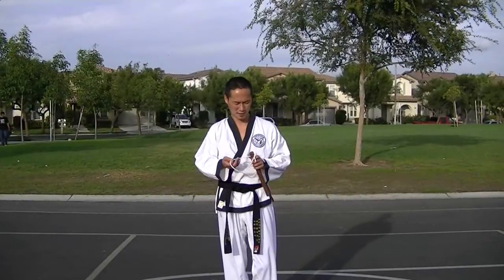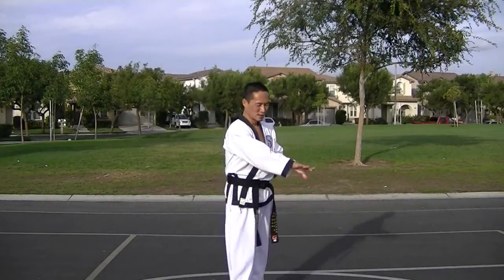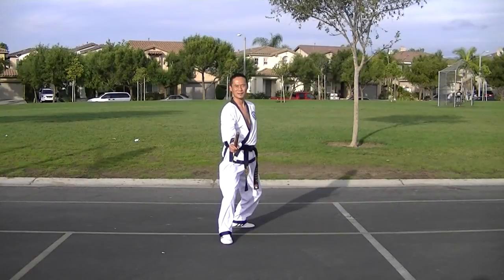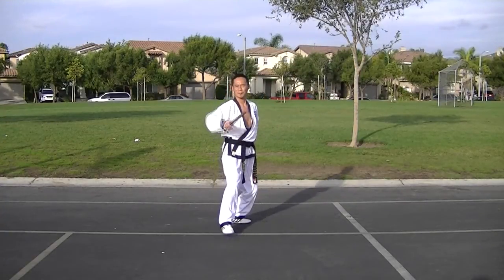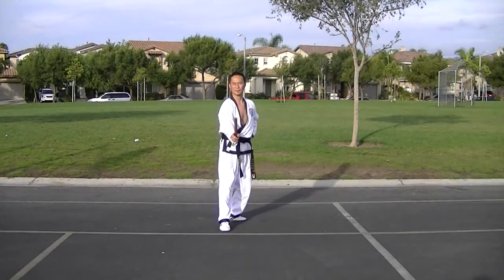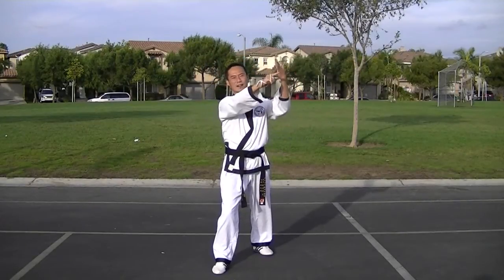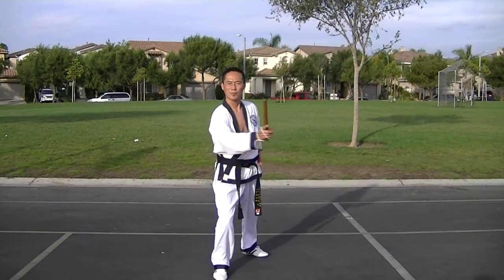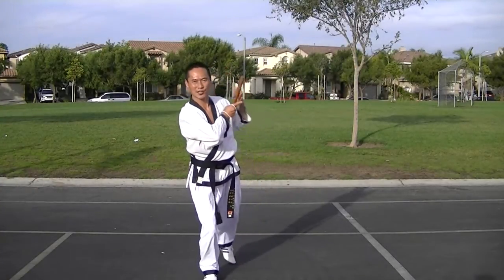Hapkido Dan Bong Block Basic Blocking 합기도 단봉 기본 방어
Hapkido Dan Bong Basic Defense
DO NOT ATTEMPT TO PRACTICE THESE TECHNIQUES WITHOUT THE SUPERVISION OF A QUALIFIED INSTRUCTOR.  SERIOUS AND LIFE THREATENING INJURIES CAN OCCUR WITHOUT PROPER SUPERVISION.